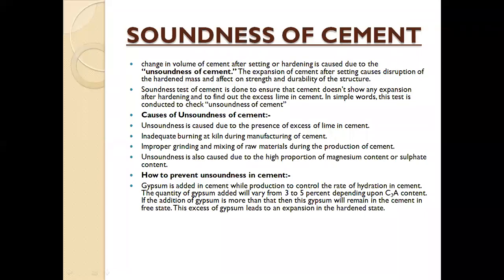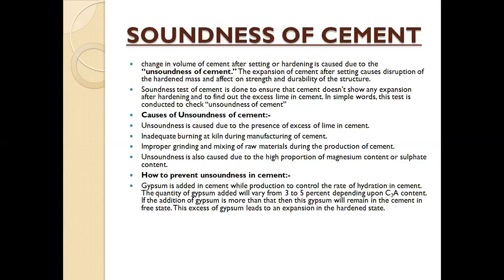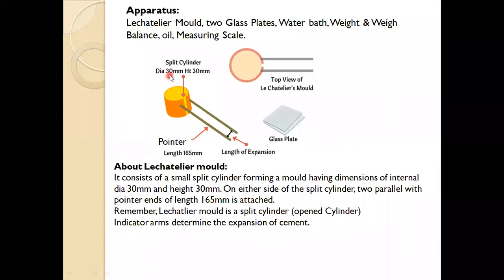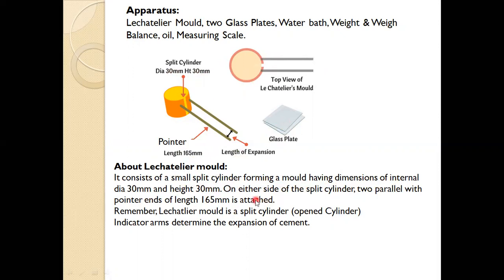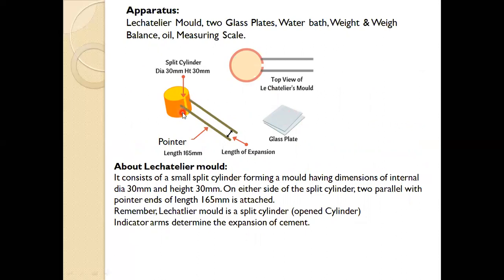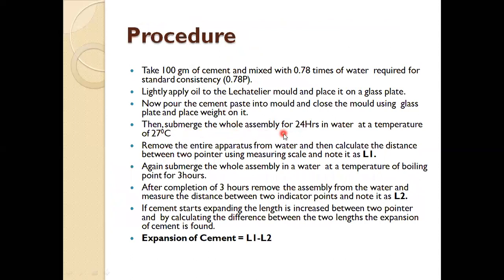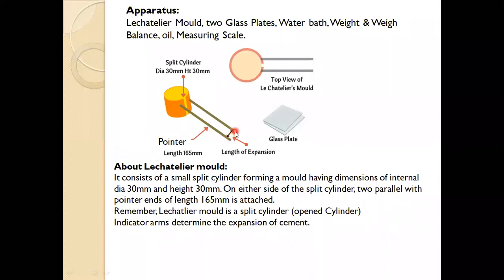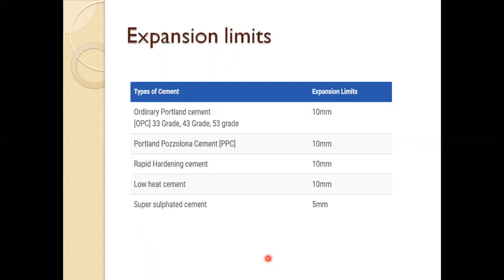cement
Soundness Test